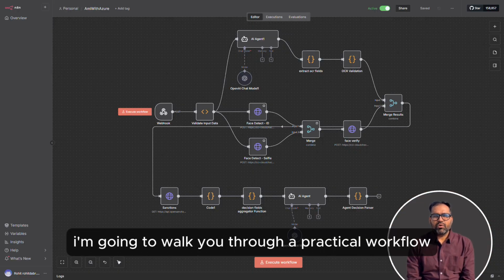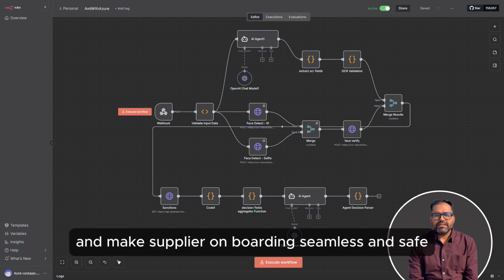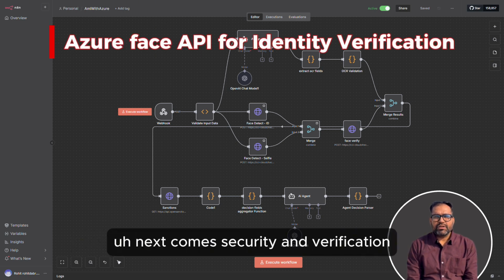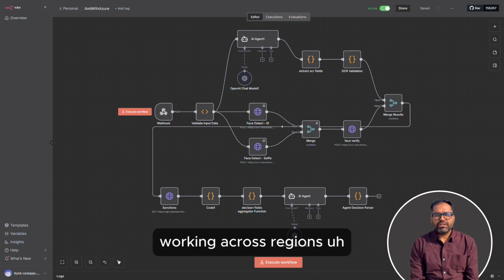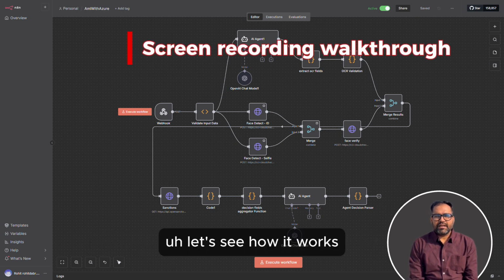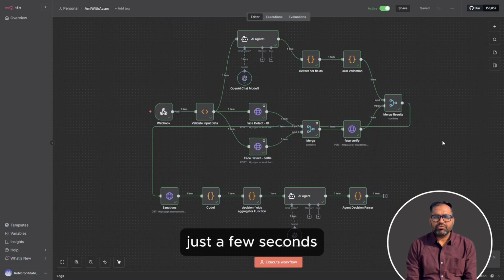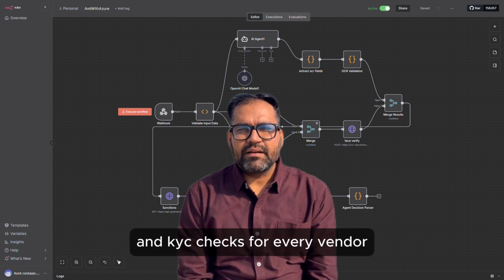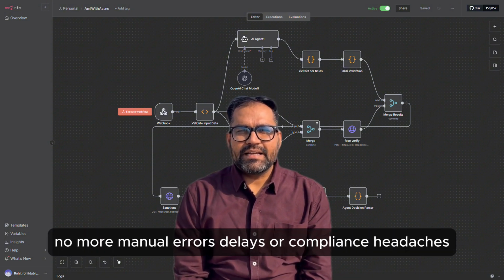Supplier Onboarding Automation with Sanctions List Checks in n8n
Automate your supplier onboarding process with n8n + Azure Face API!
In this demo, watch how AI-powered workflow extracts supplier details, verifies identity, and checks global sanctions lists—reducing manual work and boosting compliance for your business.

What you’ll learn:

How to automate supplier onboarding in n8n

OCR for fast document reading

Face verification using Microsoft Azure Face API

Real-time global sanctions checks for compliance

End-to-end workflow demo: from webhook to instant approval

Use cases for banks, fintech, startups, and enterprises

Step-by-step workflow explained

Why it matters:
Manual supplier onboarding is slow and risky. With AI workflow automation, you get:
✔️ Faster approvals
✔️ Lower fraud risk
✔️ No compliance headaches
✔️ Scalable, repeatable process

Timestamps:
0:00 – Intro & workflow overview
0:30 – What does this Workflow do?
1:11 – Document checks with OCR
1:33 – Azure Face API for Identity Verification
2:05 – Sanctions List Check
2:28 – Decision Logic and Result
2:51 – Screen Recording Walkthrough
3:59 – Use cases
4:35 – Benefits Recap

Ready to level up your business onboarding?